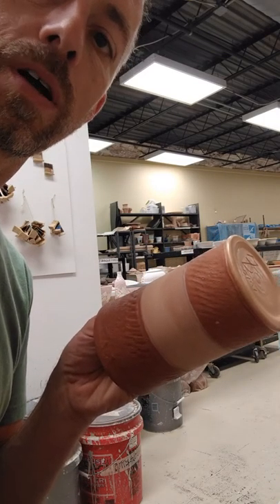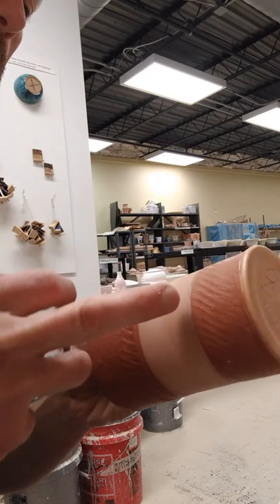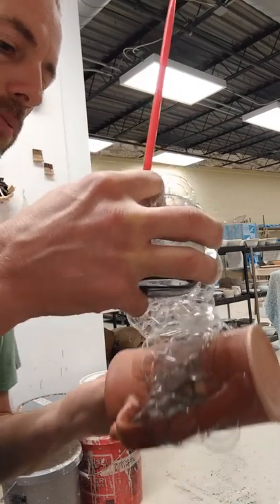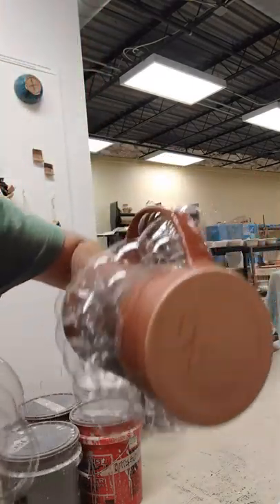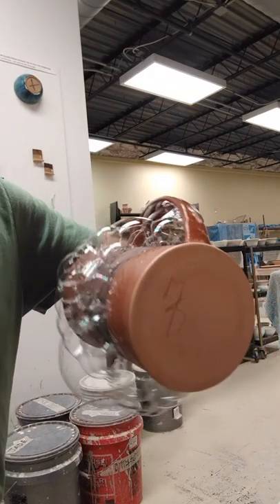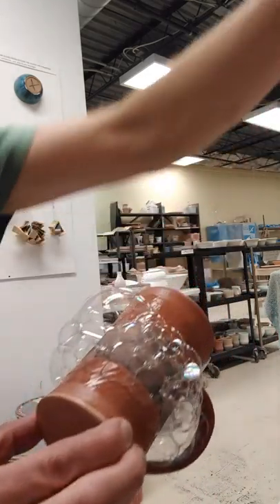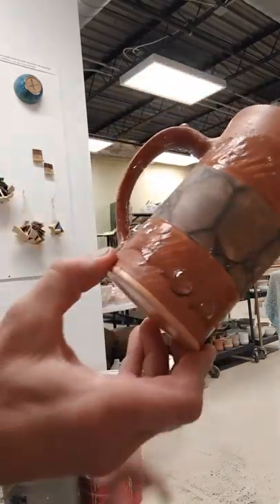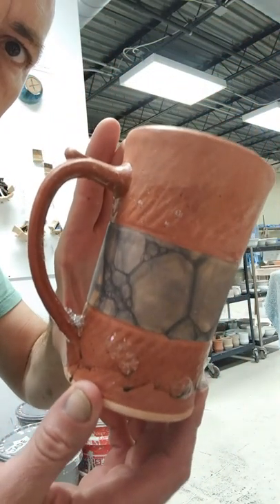Bubbles underglaze pottery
Putting black velvet underglaze in dishsoap with a bit of water and stirring and blowing bubbles... :)